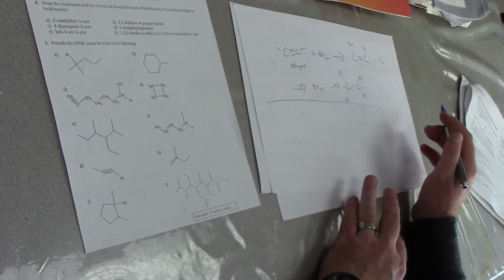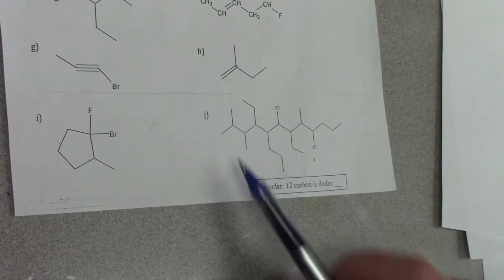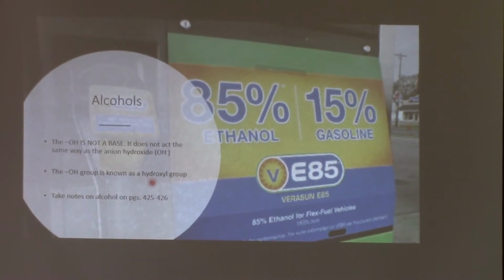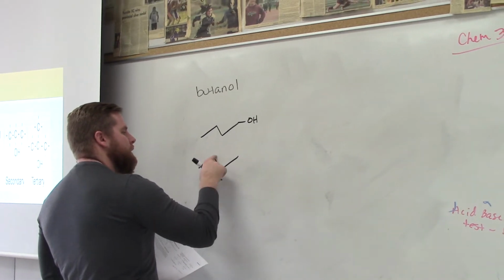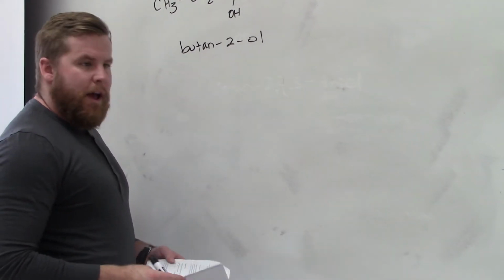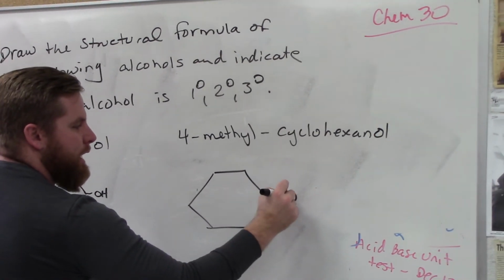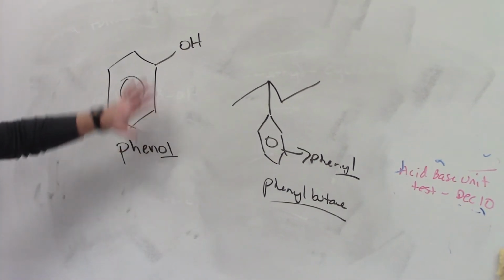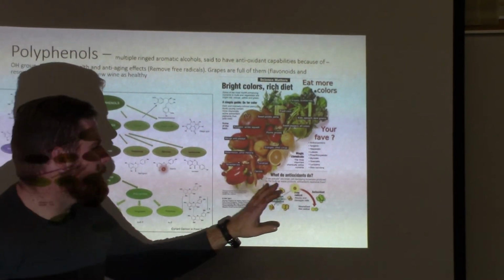Chem 30 - Virtual Lecture #12 - Halogenated Hydrocarbon Review and Alcohols